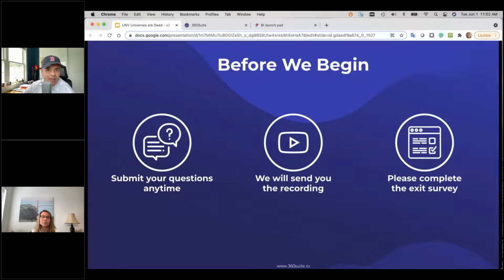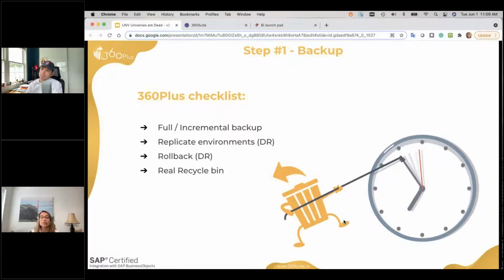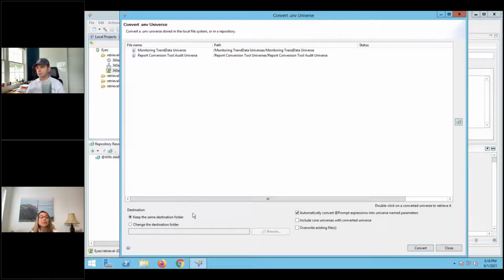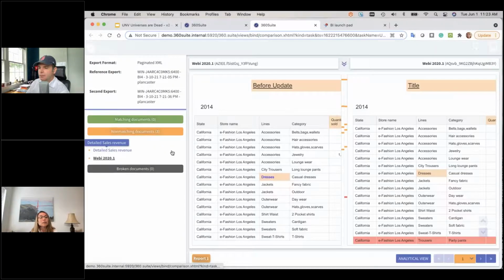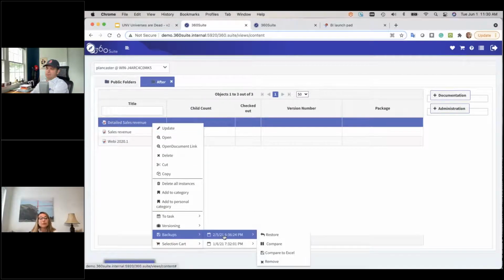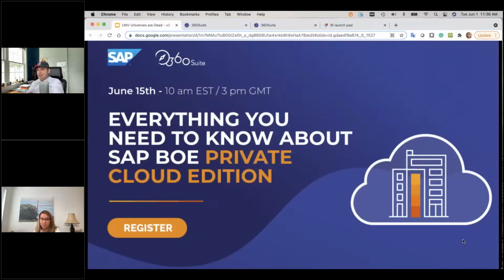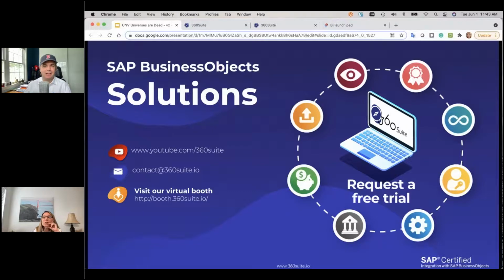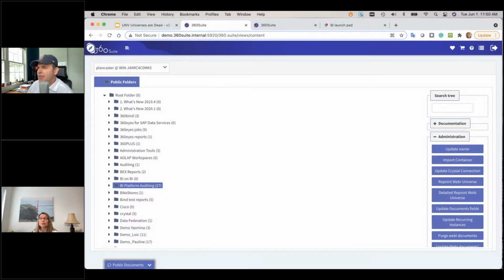UNV Are Dead. Long Live UNX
“It is high time you migrate your UNVs to UNXs.” SAP experts have said it, and we’re saying it again. UNVs are dying out, and according to the SAP roadmap, they will no longer be available from 2027. This is why it’s very important to start considering migrating your UNVs to UNXs today. No stress though -- 360Suite is here to help!

In this session, you’ll discover:
- The benefits of UNX over UNV.
- The latest recommended way to convert your UNV to UNX.
- How to bulk update your WebI reports and make sure they are working properly.
- A reliable method to clean up and optimize your new UNX.

How to organize your UNX and bulk update descriptions, objects, prompts, filters, etc.

360Suite: Business Objects Management Solutions